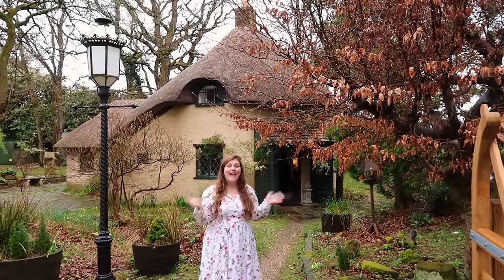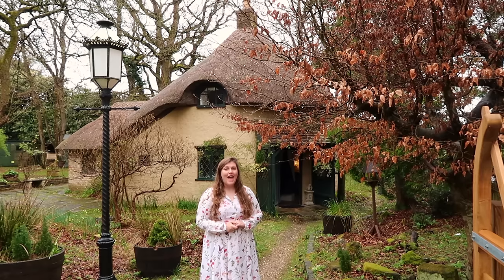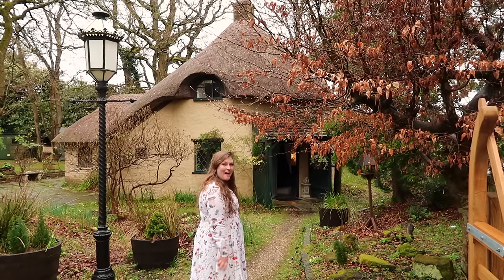Our Fairytale Cottage in Dorset England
Happy Spring friends, we went away for the Easter holidays to this beautiful cottagecore fairytale hobbit cottage in the Dorset Countryside deep in a pretty woodland.

It's a beautiful little house in the middle of a woodland surrounded by pretty trees, flowers (when the local deer have not eaten them) and amazing places to visit locally.

It was our first time staying away as a family of three in a holiday cottage and truth be told I was a little worried how Tabitha would sleep being away somewhere different. Those worries were totally eradicated when she slept soundly asleep all night on both nights giving us time as a couple to enjoy the quiet of the cottage, a cup of tea and talk into the darkness of the night.

We were lucky enough to meet the owners of the cottage, two ladies (sisters) and their lovely mother who first visited the cottage when she was sixteen years old. Her husband's parents were stationed there in the war after the local estate (a big house) said they could live their as they were a young (soon to be) family. The lady and gave birth upstairs in the bigger room which is where the story really starts. Over that time the cottage stayed in the local estates hands until many years later it came up for sale when the grandmother we met bought it as a gift for her husband and the rest is history!

In the video you will see a relaxing tour of the cottage and can spend time really taking in the history and pretty features. In one of the clips you will see in the ceiling there is some sort of door, this was the original door to the upstairs (it's so small I honestly don't think I would fit through it right now!) and has been saved as part of the history of the cottage.